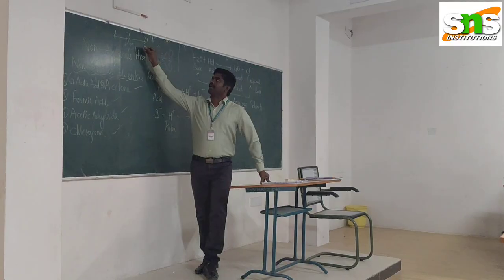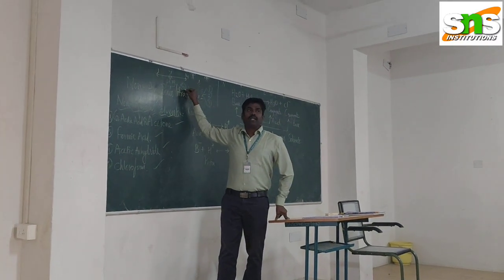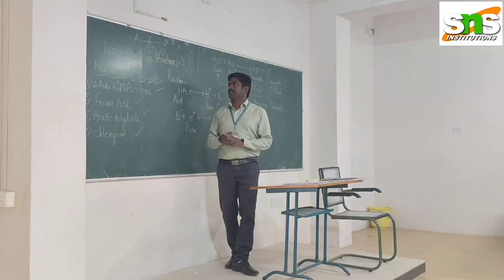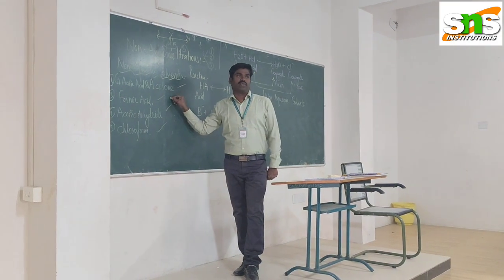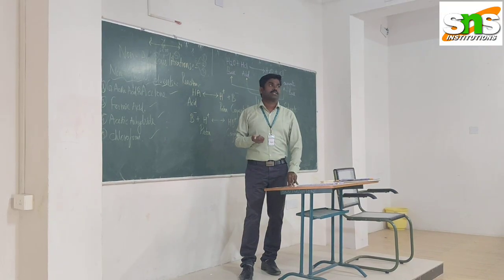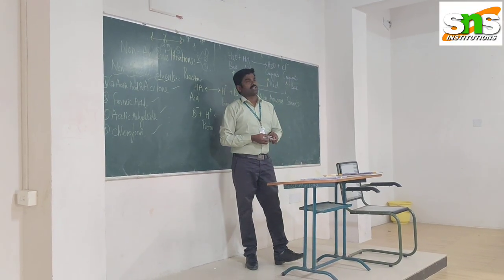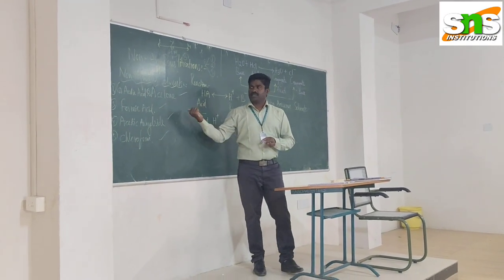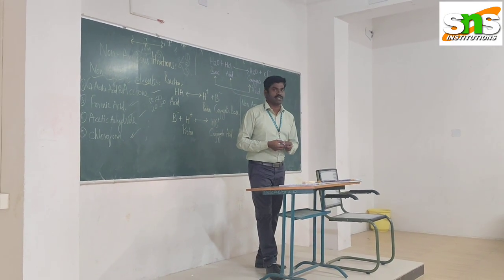NON AQUEOUS TITRATION|PA-I| SNS INSTITUTIONS.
Non-Aqueous Titration:-

Non-aqueous titration is an important analytical technique used to determine the strength of weak acids and weak bases that are poorly soluble or weakly ionized in water. In this method, a solvent other than water is used to enhance the acidity or basicity of the analyte, thereby improving the sharpness of the end point and accuracy of the titration.

Principle:
The principle is based on acid–base neutralization reactions carried out in non-aqueous solvents. These solvents either donate or accept protons, increasing the dissociation of weak acids or bases. This allows accurate titration that is not possible in an aqueous medium.

Theories:
The method is explained using Brønsted–Lowry acid-base theory and solvent system theory. According to solvent system theory, solvents are classified as protogenic (acidic), protophilic (basic), amphiprotic, or aprotic. The nature of the solvent affects the strength of acids and bases and shifts the equilibrium to favor complete reaction.

Pharmaceutical Applications:
Non-aqueous titration is widely used for the assay of weakly basic drugs such as ephedrine, atropine, and alkaloids, and weakly acidic drugs like barbiturates. It is useful in quality control of pharmaceuticals where aqueous titration is unsuitable.

Advantages:
Suitable for weak acids and bases
Sharp and clear end point
Improved accuracy
Better solubility of drugs.

Disadvantages:
Expensive and toxic solvents
Moisture sensitivity
Careful handling required
Not suitable for all compounds.